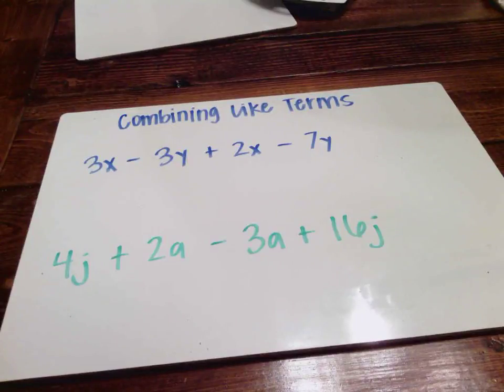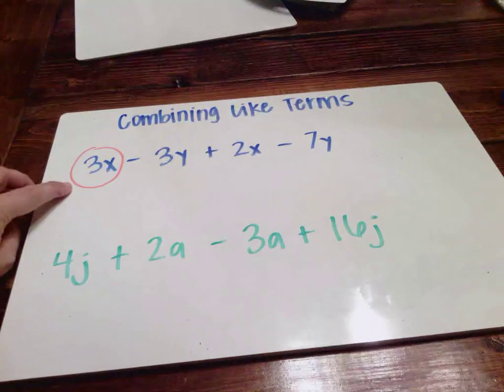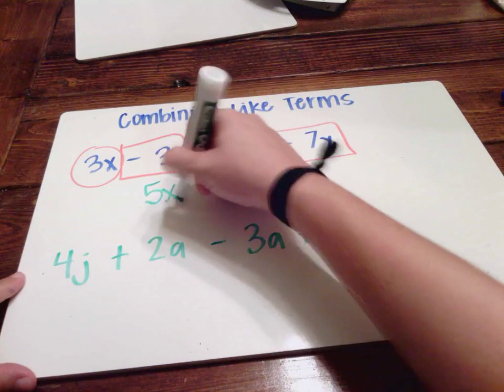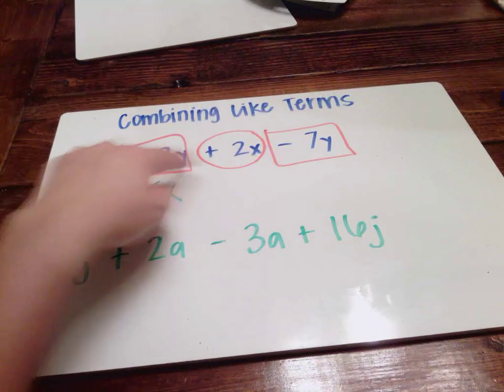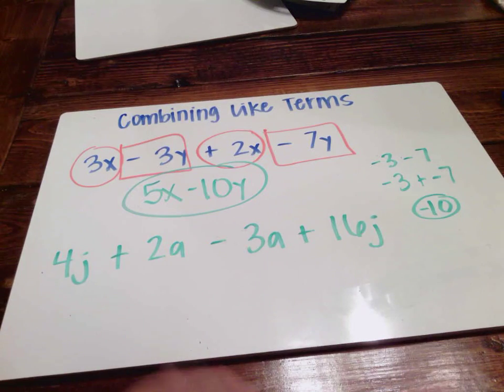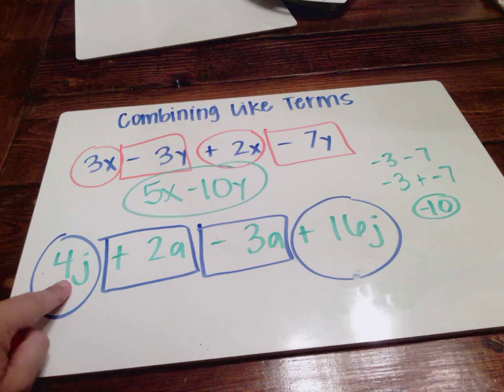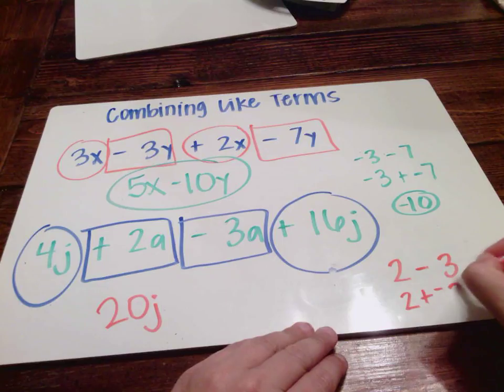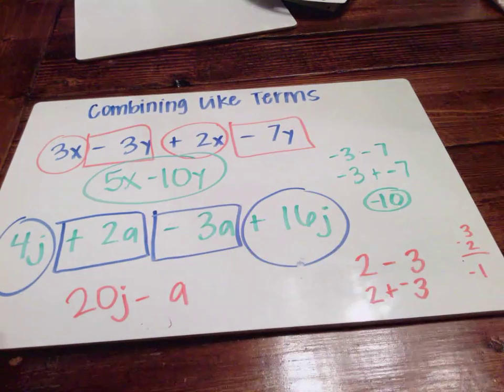Williams combining like terms 12 19 05 PM